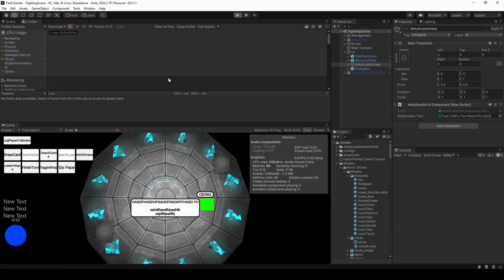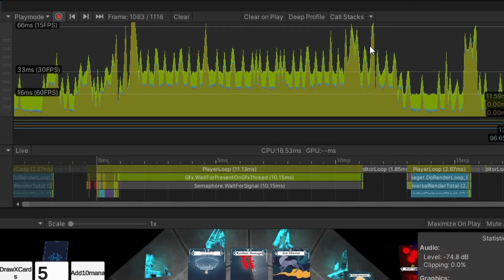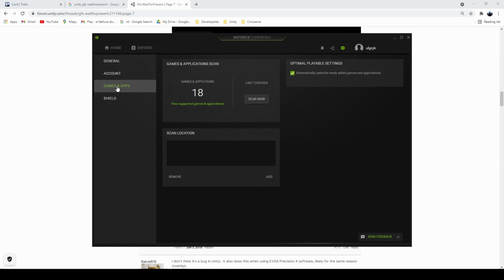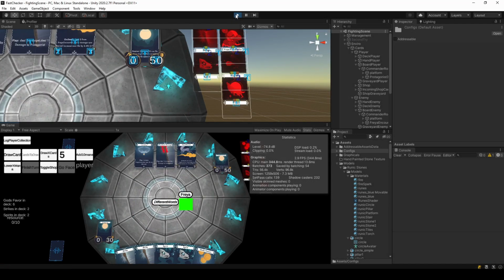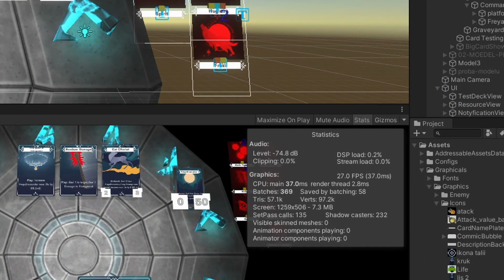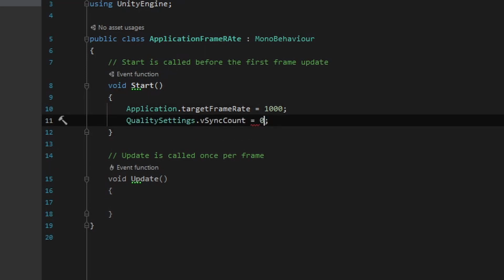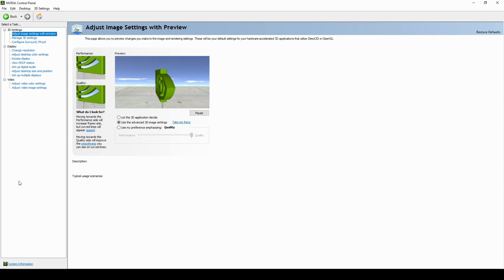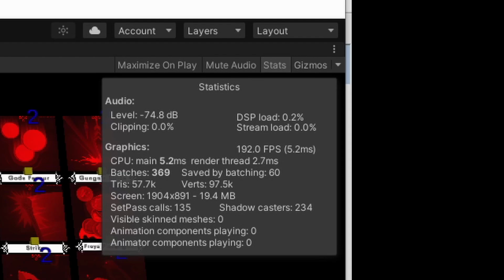Unity Devlog #06 - When Gfx.WaitForPresentOnGfxThread Happens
So I finally found a motivation to resolve few tasks from my board but then Unity started acting weird. But that didn't stop me from creating this Unity devlog.
The problem was Gfx.WaitForPresentOnGfxThread and it can mean anything so...
Let's get deeper into this problem which as you will see is not Unity related

0:00 unexpected guest
0:36 warming up
1:00 quick in and out
1:12 finding the root of all evil
2:12 other changes
3:41 final solution
4:30 few thoughts and plans for the future